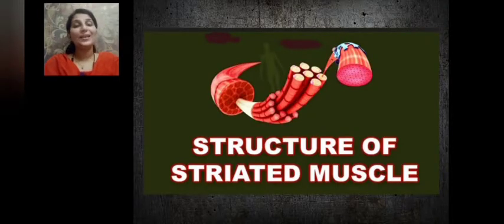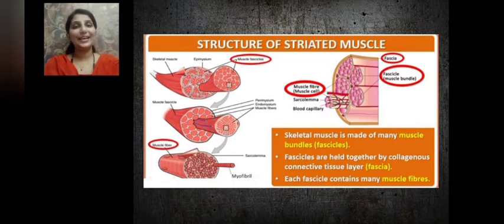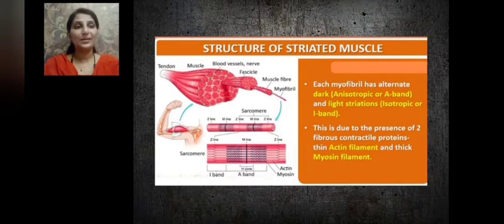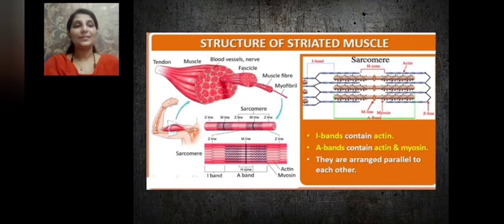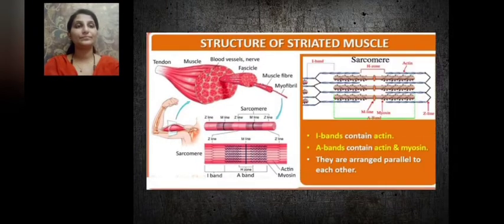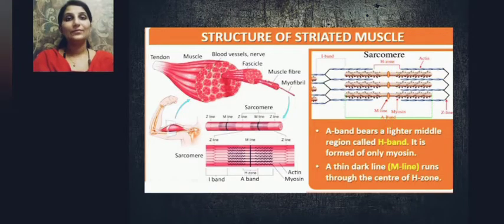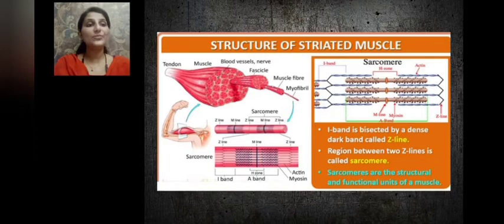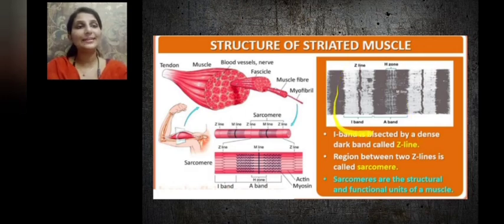LOCOMOTION & MOVEMENT- MODULE 3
Structure of Striated Muscle